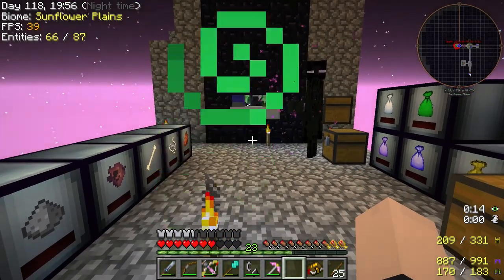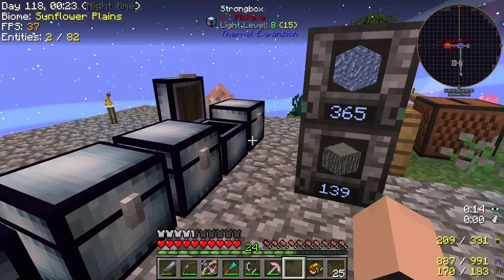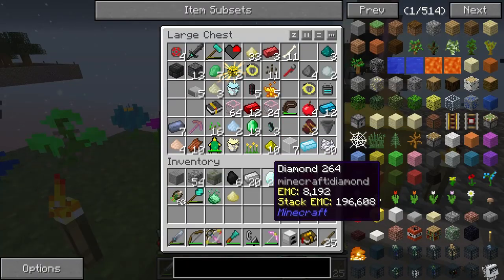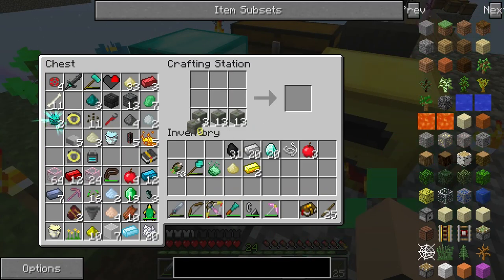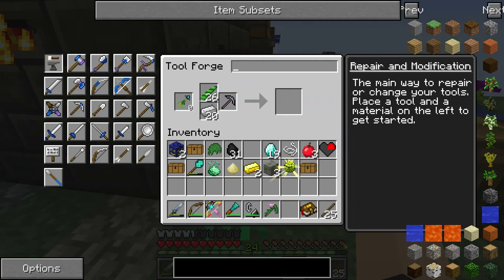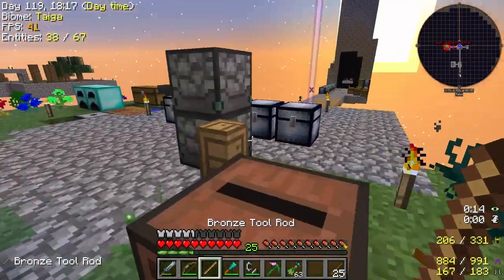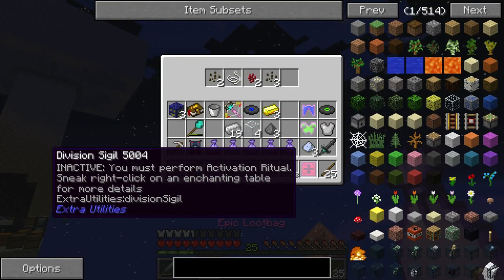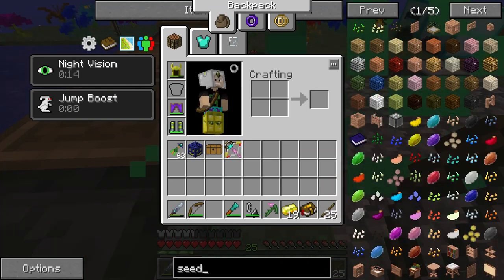Tinkers construct and infinite bolts?